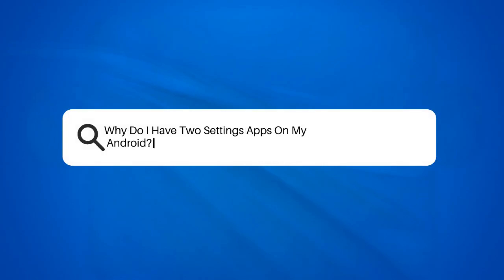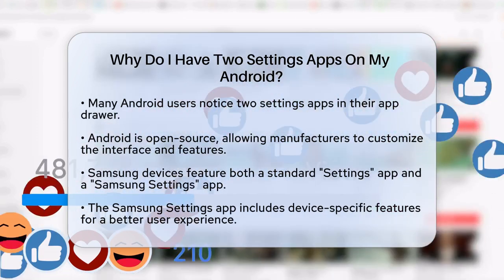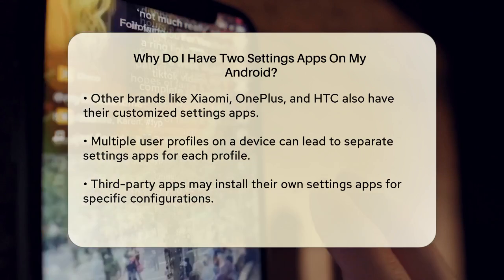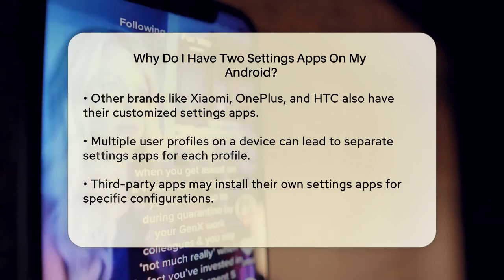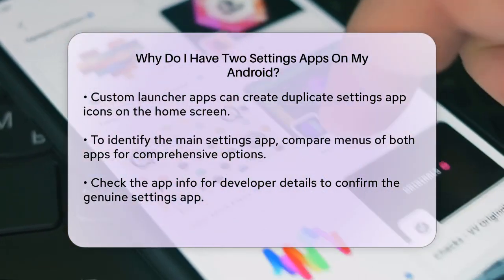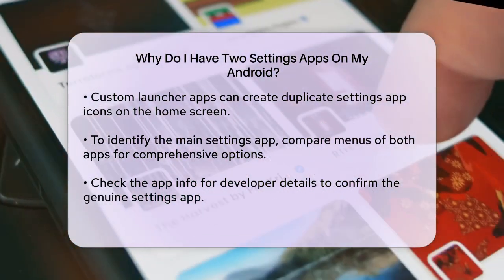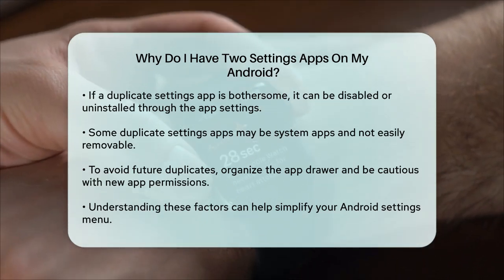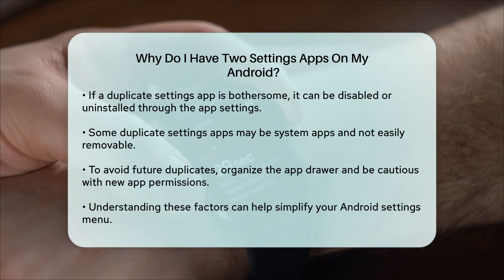Why Do I Have Two Settings Apps On My Android? - Be App Savvy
Why Do I Have Two Settings Apps On My
  Android? Have you noticed the presence of two settings apps on your Android device? In this video, we will break down the reasons behind this phenomenon and provide you with practical solutions. We will discuss how the open-source nature of Android allows manufacturers to customize their devices, which often leads to the inclusion of multiple settings apps. You’ll learn about the variations different brands, such as Samsung and Xiaomi, bring to the table and how these custom settings apps enhance your experience.

Additionally, we will cover how multiple user profiles can create separate settings apps and how third-party applications may introduce their own settings interfaces. If you’re using a custom launcher, we’ll explain how this might lead to accidental duplication of the settings app icon.

Our video will guide you through identifying the primary settings app and provide step-by-step instructions on how to disable or uninstall any duplicate apps that may be causing confusion. We’ll also share tips to prevent duplicates from reappearing in the future.